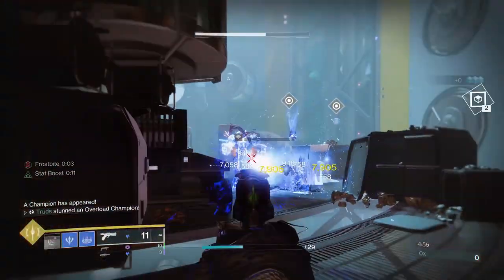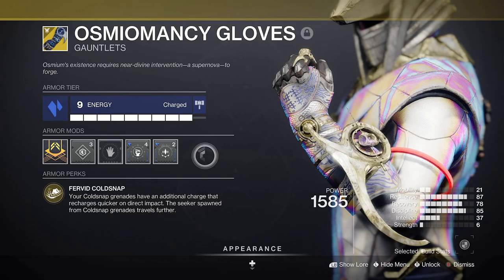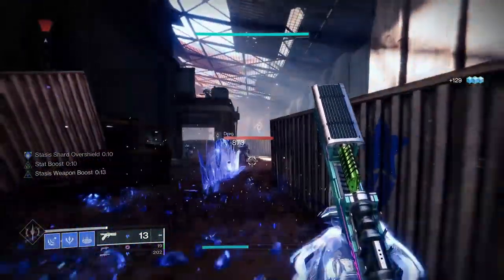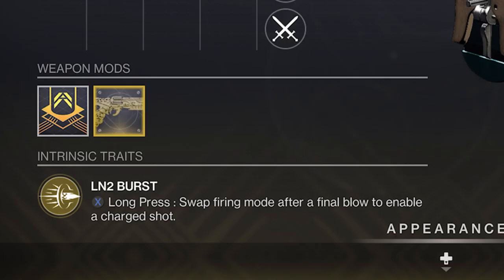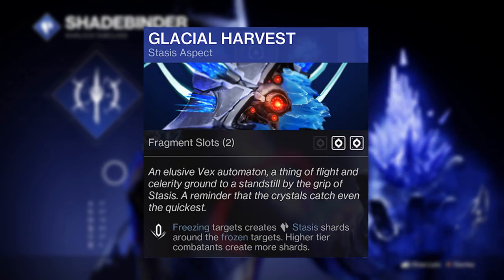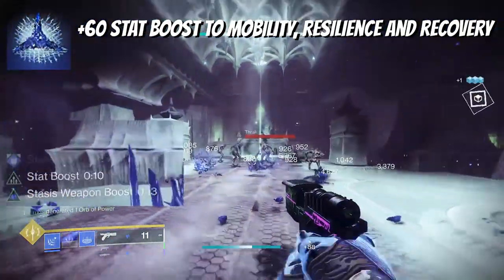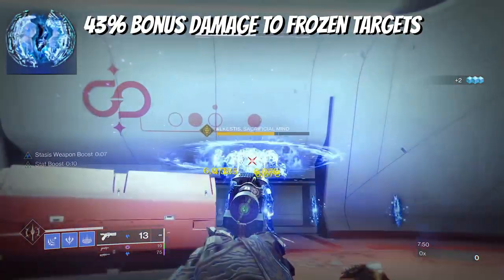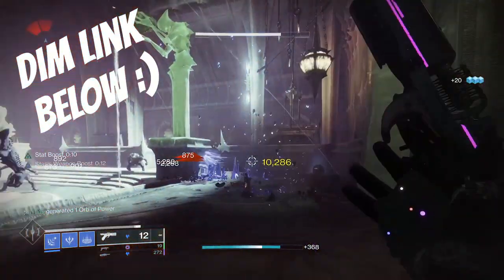The BEST Stasis Warlock Build for Solo Players - Destiny 2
Become the Ice King, in this video you will find out how to use the Best Shadebinder Warlock Stasis Build to have infinite grenades, melees and rifts that Freeze Everything with Stasis Warlocks using Osmiomancy Gloves and Cryosthesia 77k Exotic Sidearm. This is the Best Stasis Warlock build in Season of the Seraph perfect for Endgame Dungeons Spire of the Watcher and Kings Fall Raid or the upcoming Grandmaster Nightfalls.

Turn Destiny 2 into ANTARCTICA - Best Shadebinder Warlock Stasis Build - Destiny 2

- its_Truds